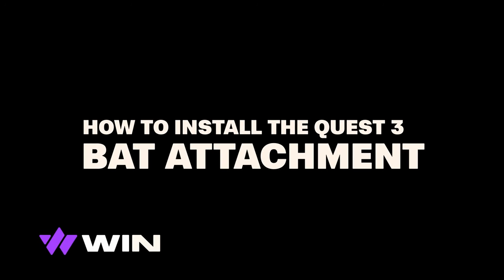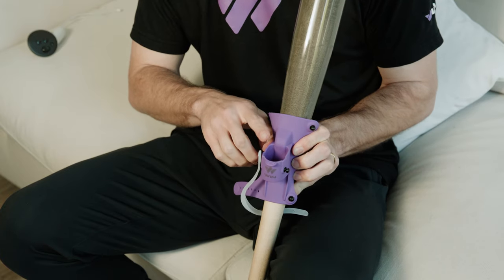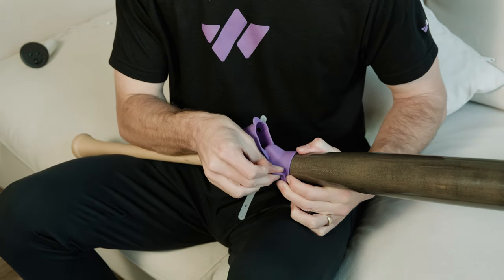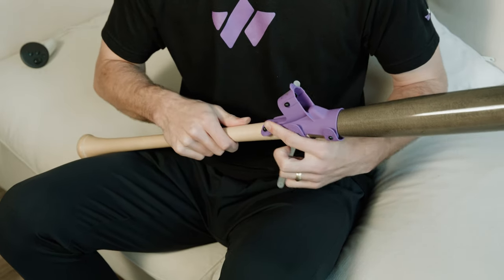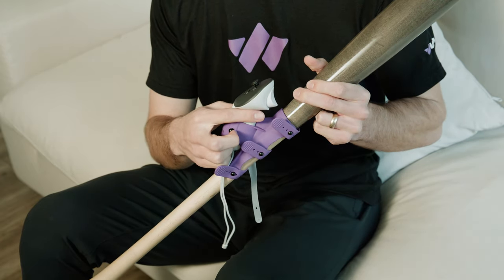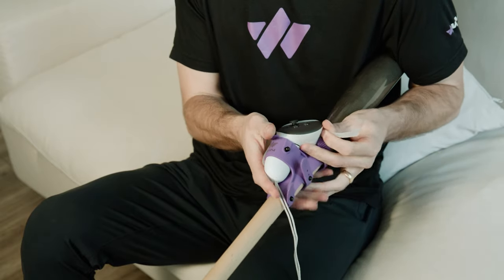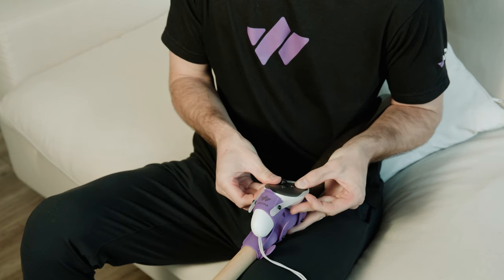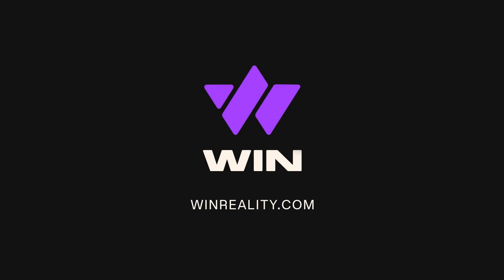WIN REALITY BAT ATTACHMENT SET UP | VIRTUAL REALITY BASEBALL & SOFTBALL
Watch this video to learn how to set up the WIN Reality Bat Attachment on your bat!

Socials:
CHAT with other WIN Reality players & our coaches in our Facebook group

ABOUT WIN Reality:
WIN Reality is the complete player development platform. Work on pitch recognition, body mechanics, and swing timing all using virtual reality. Get the training used by elite colleges and professional organizations to develop their next generation of superstars using data, AI and virtual reality.

Testimonials:
"You need to find a way to practice the strike zone...Before WIN Reality, you had to do it in a cage." - Paul Goldschmidt, St. Louis Cardinals first baseman

"It's helped incredibly...he WIN VR system has legitimately helped me understand when I need to start my swing, when I need to start my load, and it's been a huge tool for me." - Mike Yastrzemski, San Francisco Giants outfielder

"It feels very realistic. It recreates the hardest part of the game to recreate: pitching. Where it is today is an excellent product." - Mike Baxter, Vanderbilt hitting coach